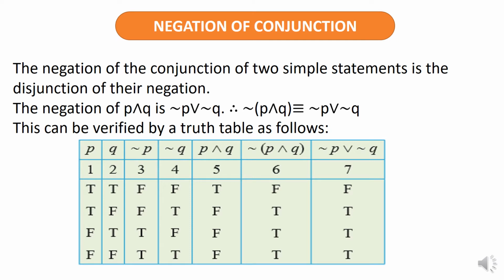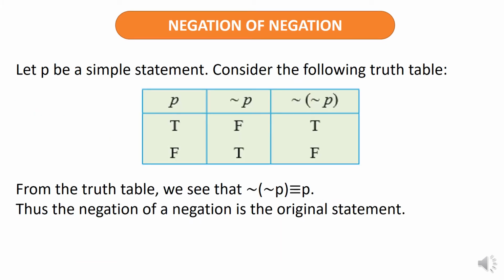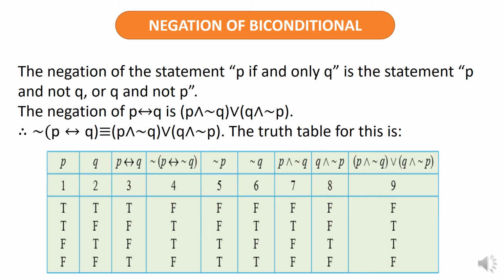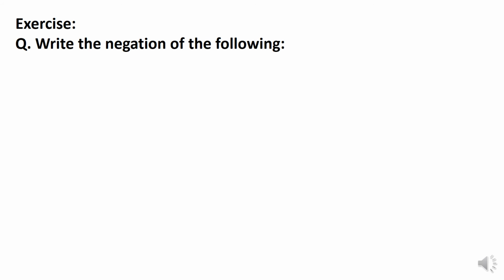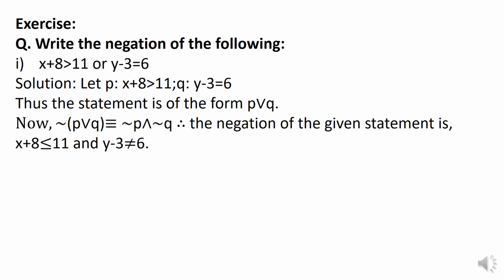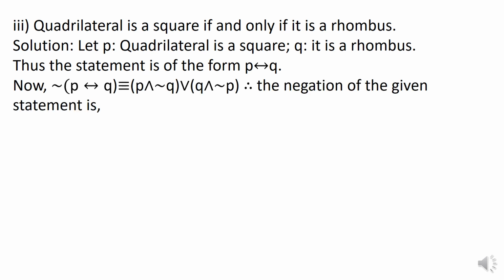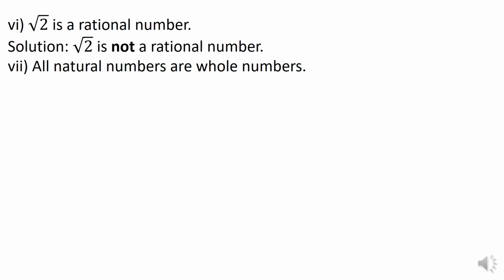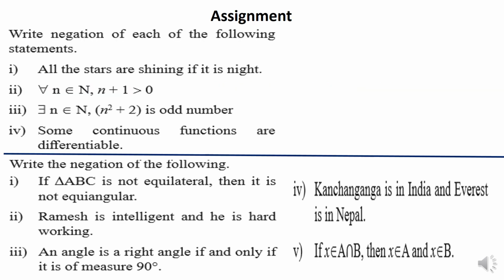Negation2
Negation of compound statements